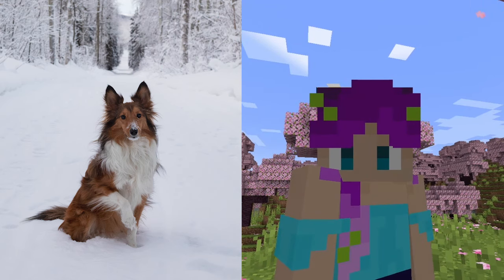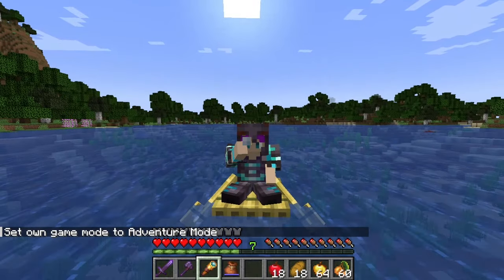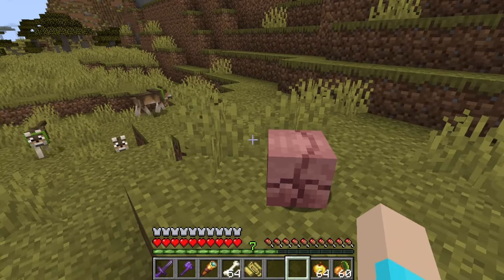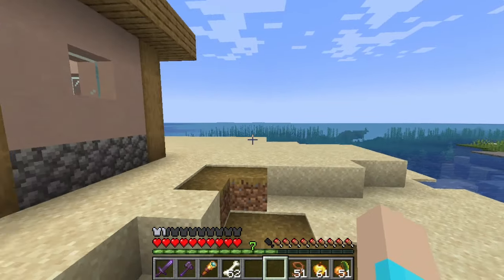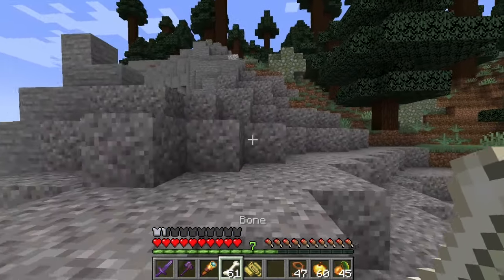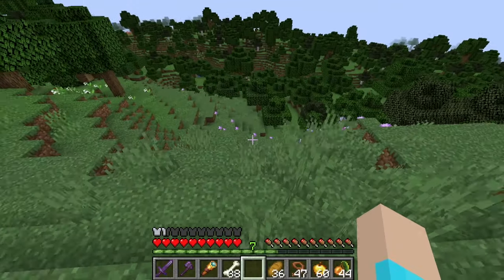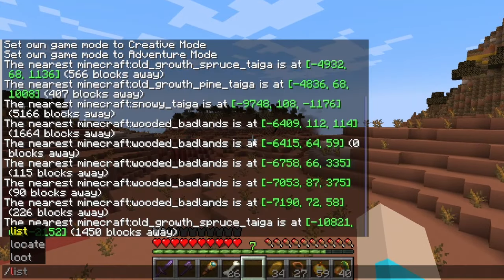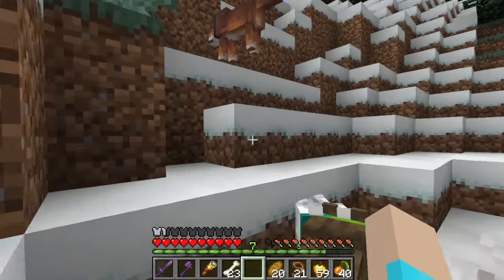I collected all new Minecraft wolf types in adventure mode!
When the wild calls, you drop everything and go! We trek across thousands and thousands of blocks to collect all of the new wolf variants in snapshot 24w10a. It may be a bit like herding a preschool field trip at times, but the real gift of this episode is all the friends we made along the way.

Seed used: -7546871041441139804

THE ARMADILLOS THO